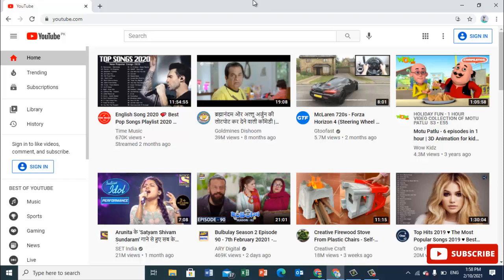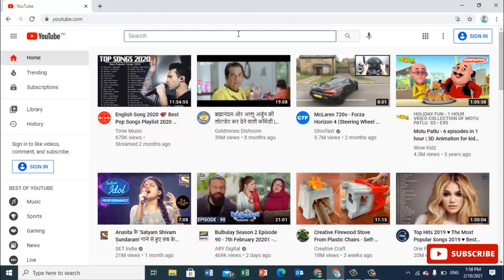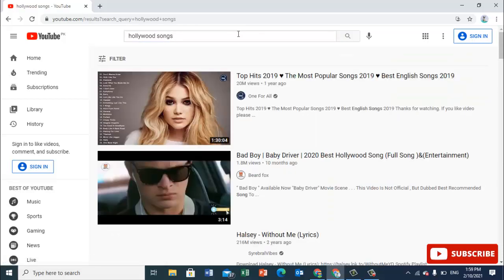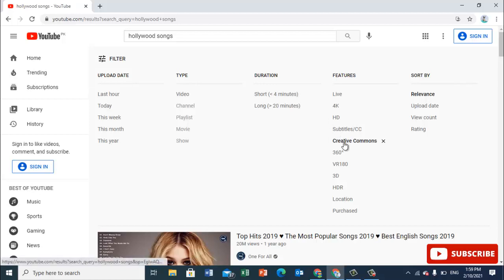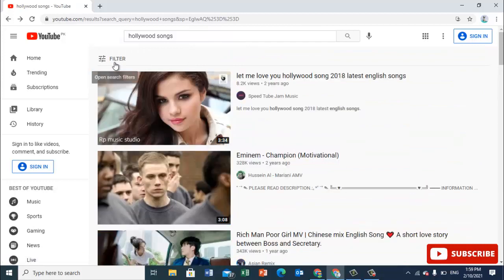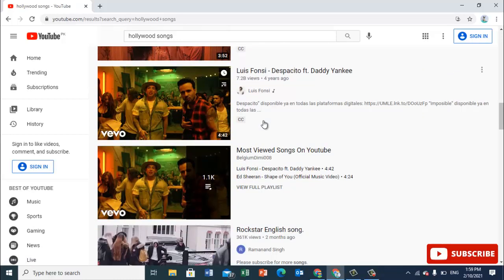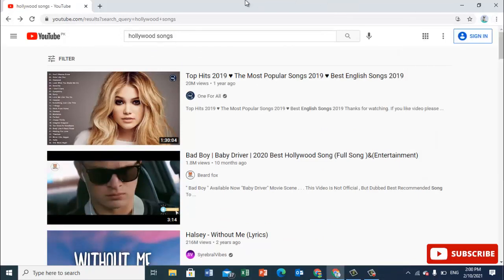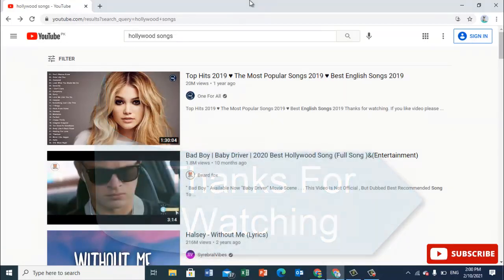How to Reupload Youtube Contents Without Copyright 2021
How to Reupload Youtube Contents Without Copyright yes it is allowed by youotube ..